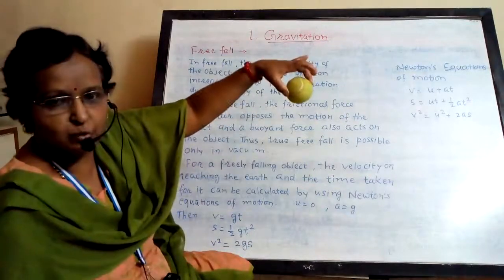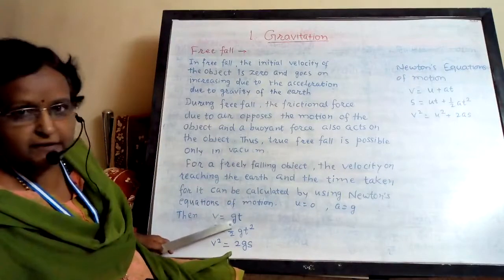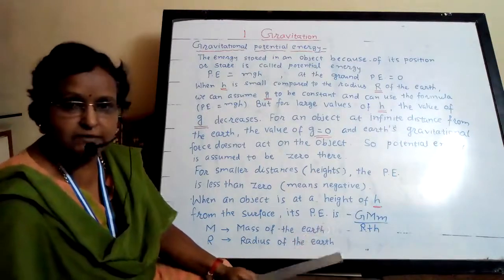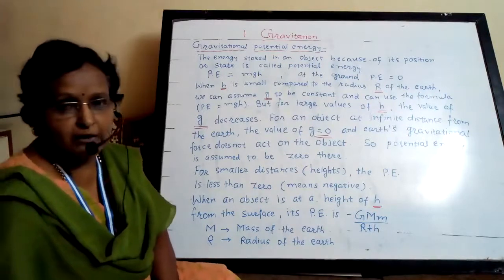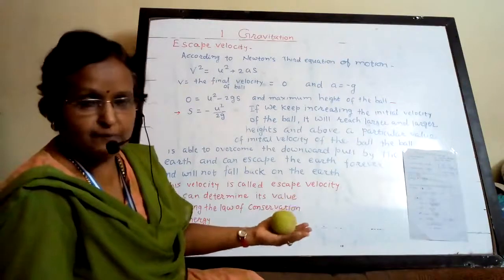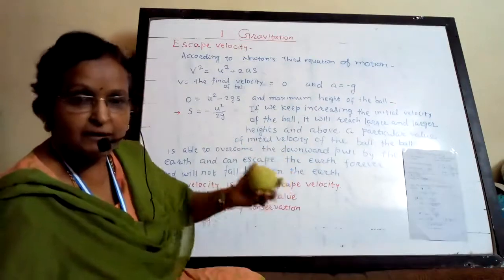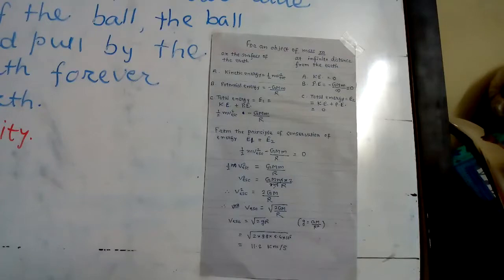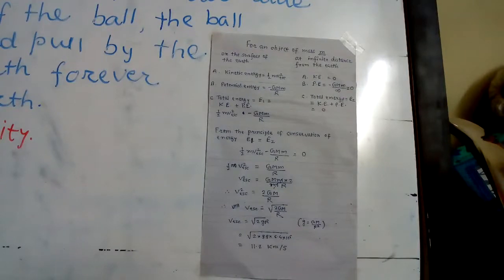10th SSC- Science 1-Chapter 1- Gravitation (Lecture 6)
The video is made for English medium students. As it is made for English medium students, explanation in Marathi language shall not be given.